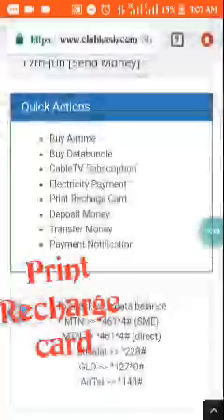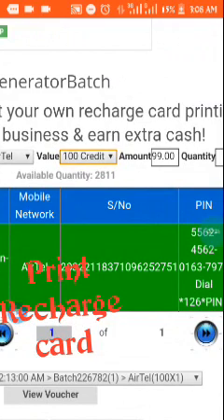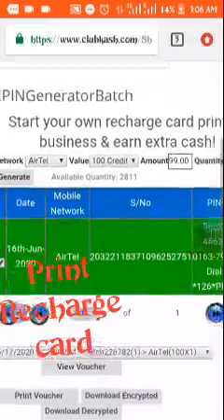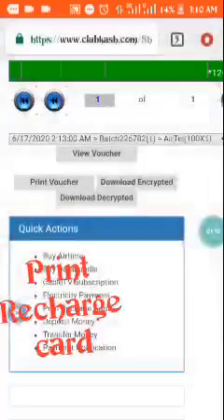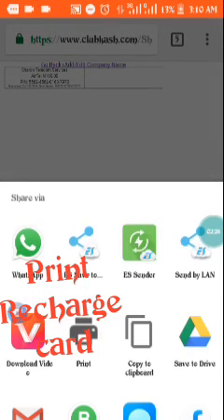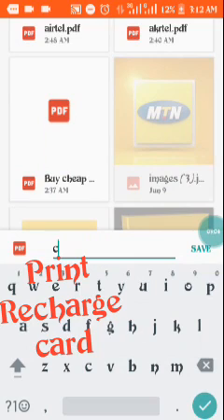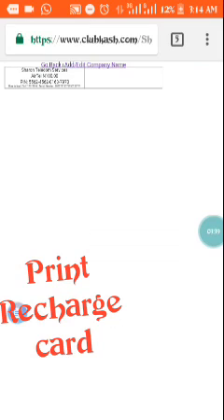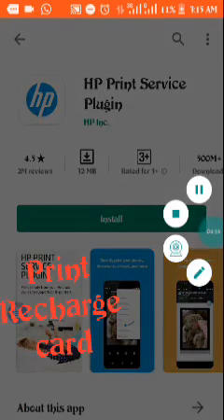how to print recharge card.